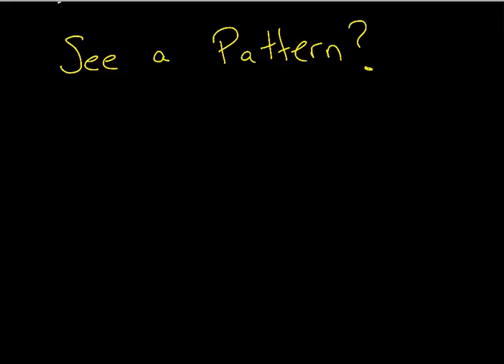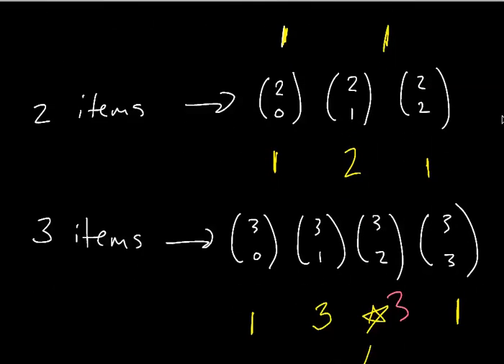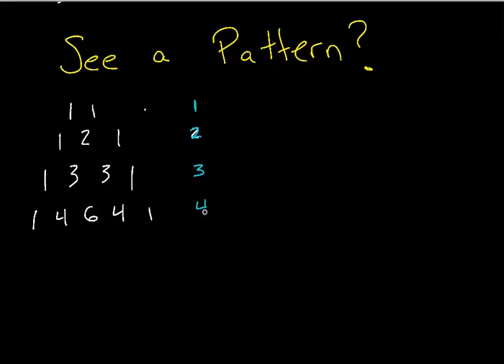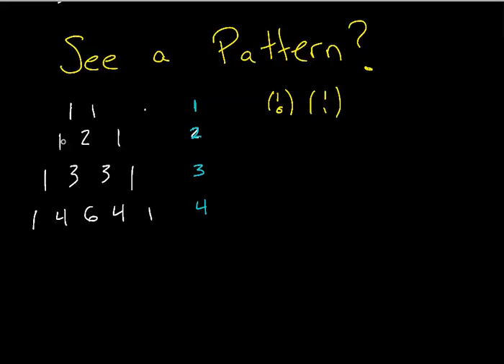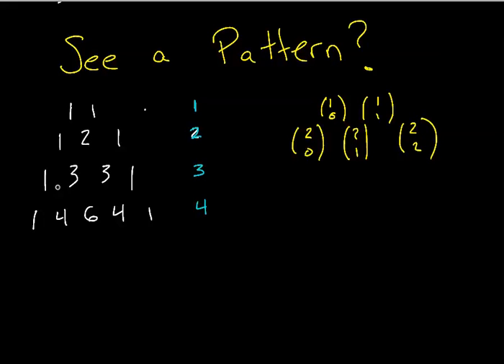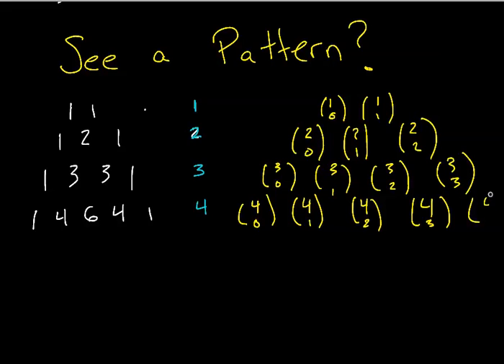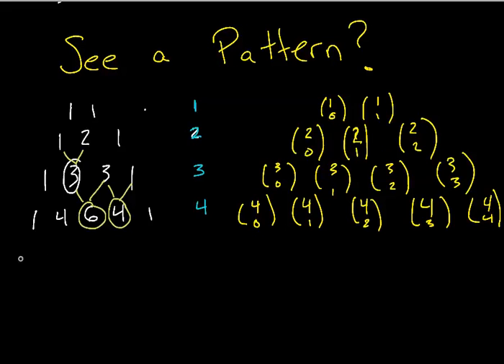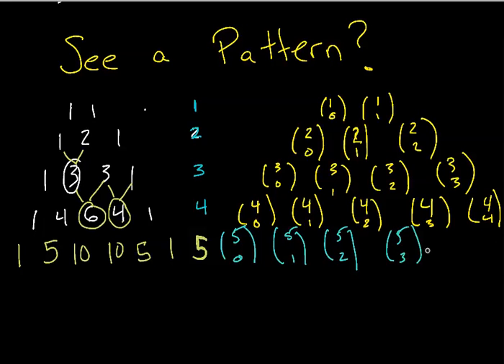Combinations 2.mp4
Combos to Pascal's Triangle